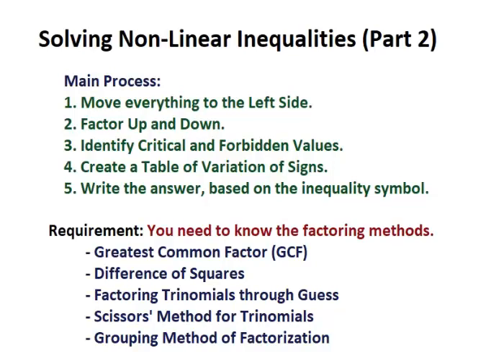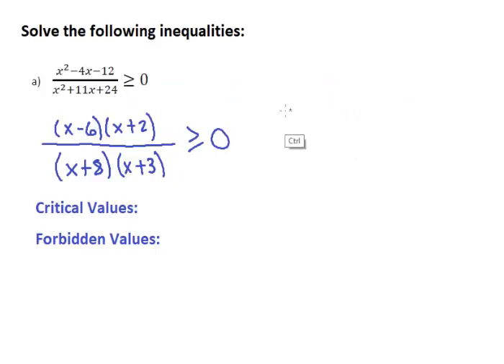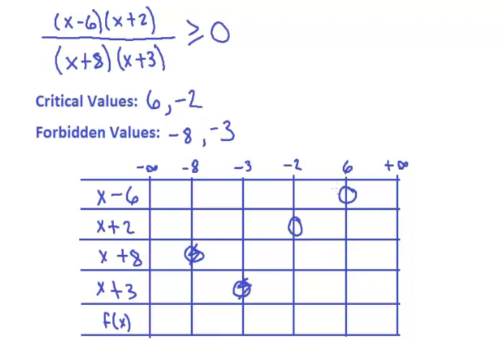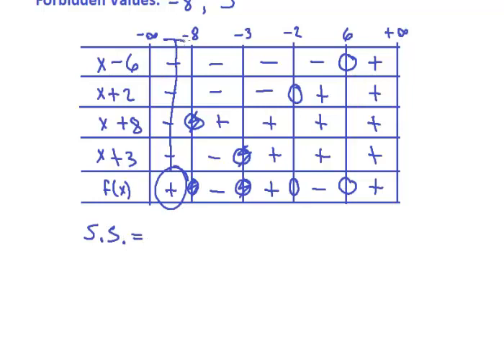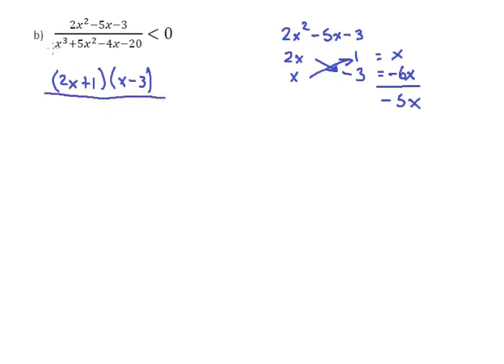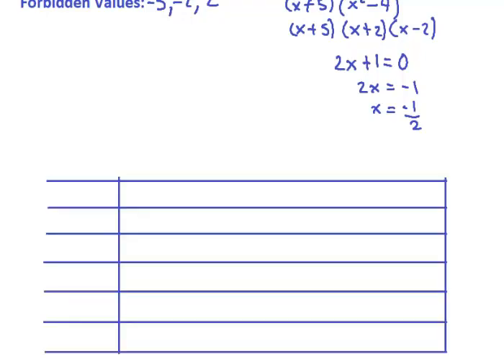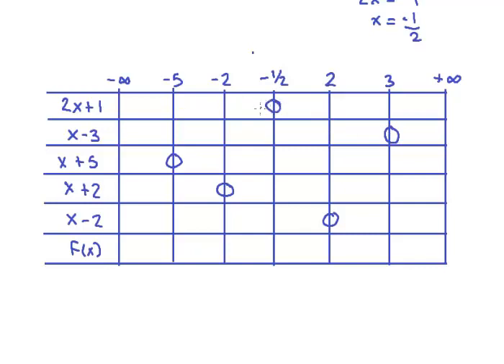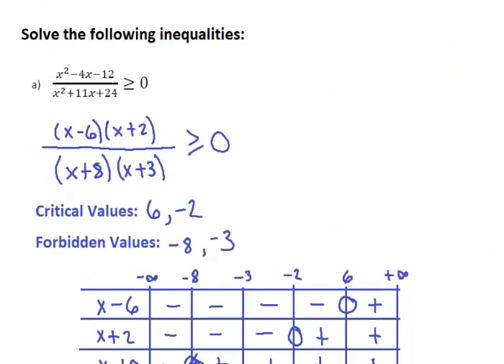Non-Linear Inequalities (Part 2)